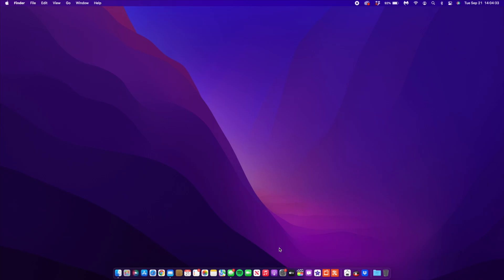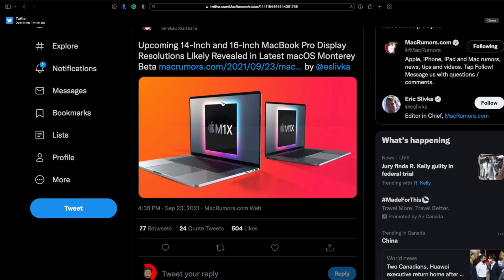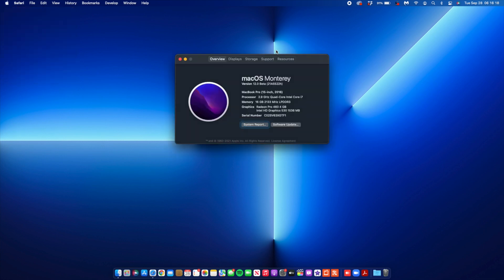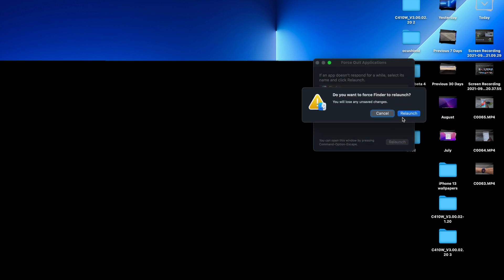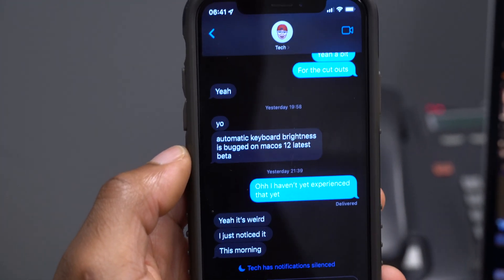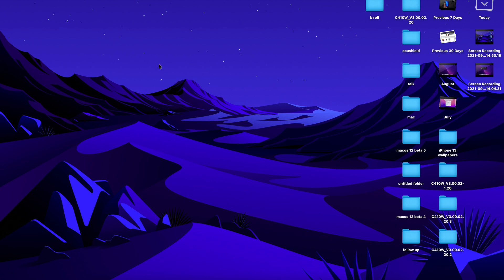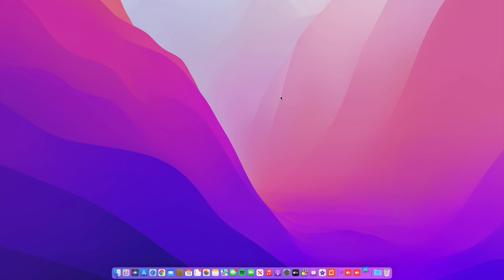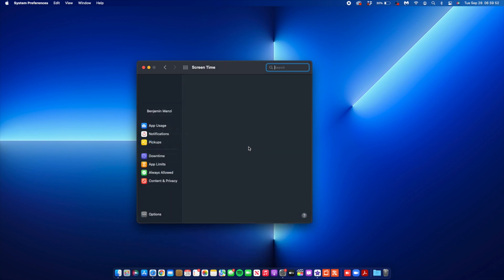macOS Monterey 12 Beta 7 Update! - Follow Up Video (it's very buggy)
** Time stamps **
0:00 - introduction
0:30 - more new changes
2:18 - serious issue and bugs
7:27 - Geekbench scores
8:24 - battery performance
8:55 - conclusion

macOS 12 beta 8 coming later on.

macOS 12 Monterey Beta 7 is now out after 22 days. In this video, I cover what's new.

macOS Monterey beta 7 is showing up now via OTA for developers already enrolled. You can also download it from Apple’s Developer website if you’re not running the beta yet (full guide here).

In the third beta, Apple made some notable changes to the default Safari experience, and in the fourth beta, it enabled Live Text on Intel Macs along with a Universal Control fakeout.

iMac: Late 2015 and later
Mac Pro: Late 2013 and later
iMac Pro: 2017 and later
Mac mini: Late 2014 and later
MacBook Air: Early 2015 and later
MacBook: Early 2016 and later
MacBook Pro: Early 2015 and later